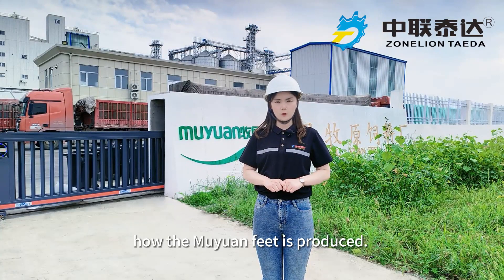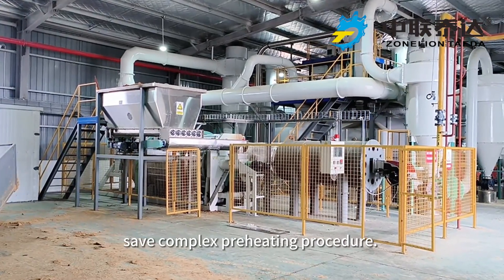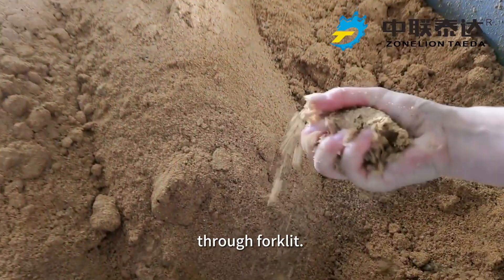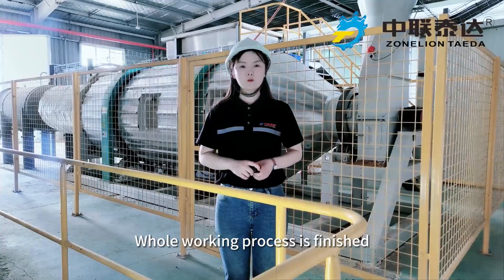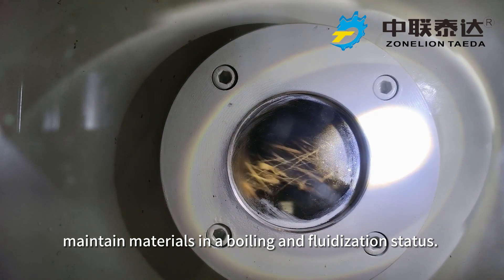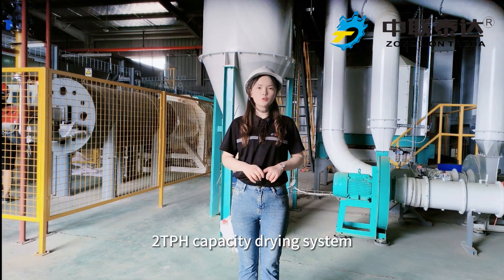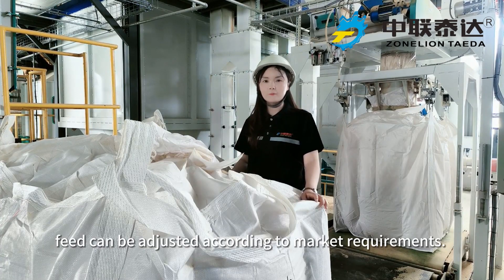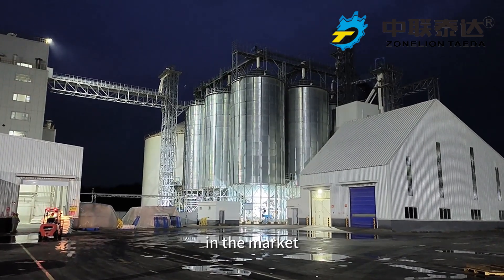2TPH Fermented Soybean Meal Drying Line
Taeda E-style biomass dryer is a very efficient drying system for drying fermented soybean meal materials. After drying, color, taste and nutrition of soybean meal are well maintained.
   Many friends want to see what real E-style dryer working site looks like. In order to show customers detailed operation video and procedure, Taeda team came to Muyuan Feed Company to display.
  In Muyuan Feed working place, whole system contains soybean meal feeding hopper, soybean meal dryer, gas burning system, screening mahcine, cooling machine and packing machine.
  In terms of automation level, stable production capacity and product quality, Muyuan feed gives Taeda E-style soybean meal dryer very high comments.